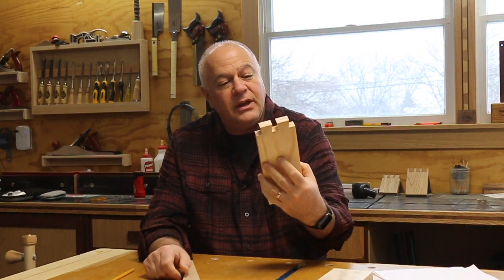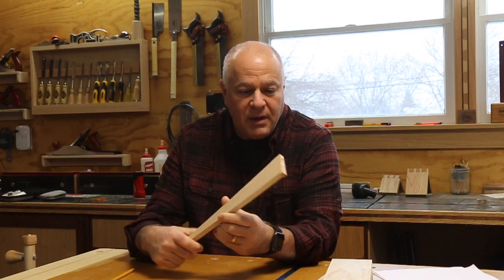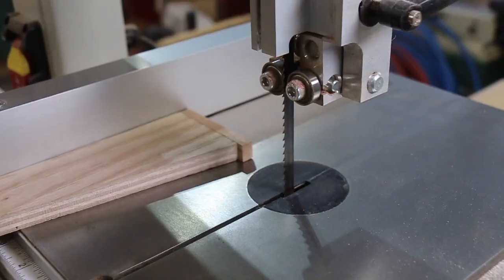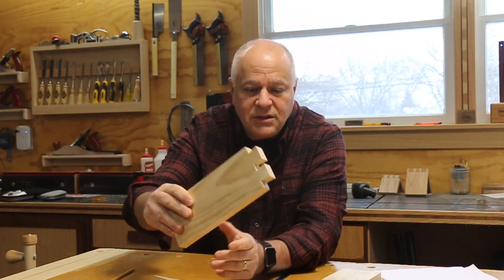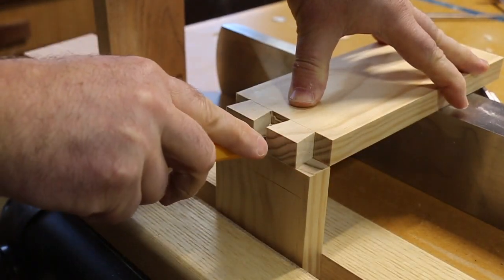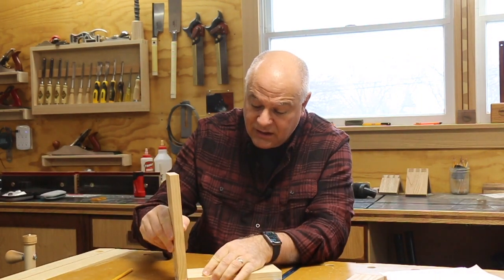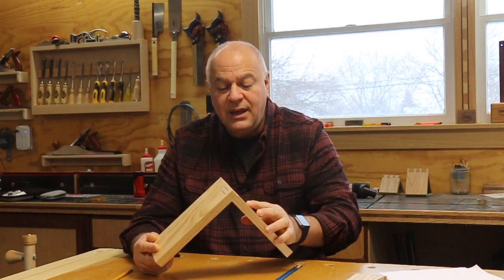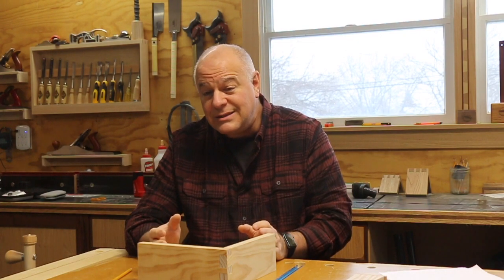How to cut part of your dovetails on the band saw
Not an easy decision. Hand cut or not? After seeing the process what would you think? Is cutting tails on the band saw and pins by hand cheating if you call them hand cut?